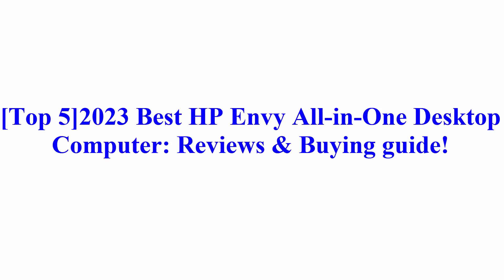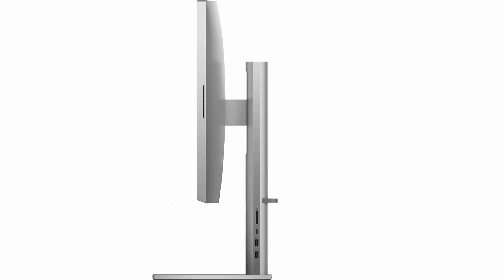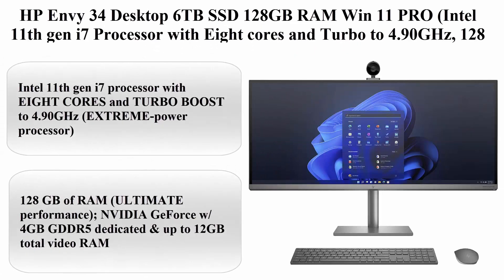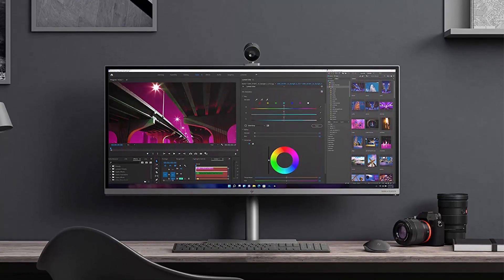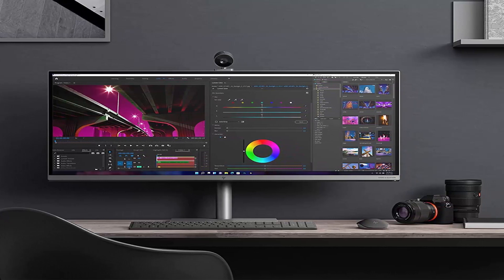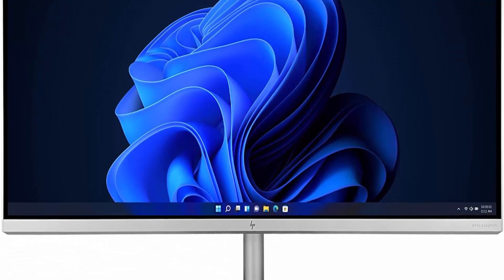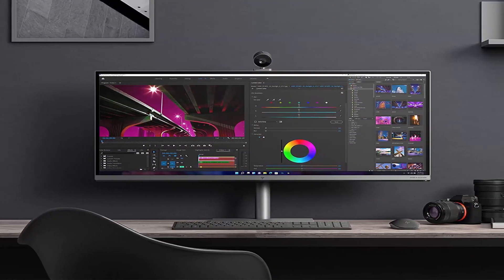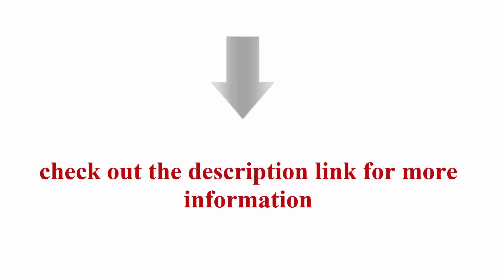[Top 5] 2023 BEST HP ENVY ALL-IN-ONE DESKTOP COMPUTER: REVIEWS & BUYING GUIDE!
Top 1: HP Envy 34 Desktop 8TB SSD 128GB RAM Win 11 PRO (Intel Core i9-11900K Processor Turbo Boost to 5.30GHz, 128 GB RAM, 8 TB SSD, 34" 5K WUHD (5120 x 2160), Win 11 PRO) PC Computer All-in-One

Top 2: HP Envy 34 Desktop 6TB SSD 128GB RAM Win 11 PRO (Intel 11th gen i7 Processor with Eight cores and Turbo to 4.90GHz, 128 GB RAM, 6 TB SSD, 34" 5K WUHD (5120 x 2160), Win 11 Pro) PC Computer All-in-One

Top 3: HP Envy 34 Desktop 2TB SSD 64GB RAM GeForce RTX 3060 (Intel Core i9-11900K Processor Turbo Boost to 5.30GHz, 64 GB RAM, 2 TB SSD, 34" 5K WUHD (5120 x 2160), Win 11 Pro) PC Computer All-in-One

Top 4: HP Envy 34" IPS Anti-Glare WUHD (5120x2160) All-in-One Desktop Computer - 11th Gen Intel Core i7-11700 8-Core up to 4.90 GHz CPU, 128GB DDR4 RAM, 1TB NVMe SSD, GeForce GTX 1650 4GB, Windows 11 Pro

Top 5: HP Envy 34 Desktop 2TB SSD 64GB RAM Extreme (Intel Core i9-11900K Processor Turbo Boost to 5.30GHz, 64 GB RAM, 2 TB SSD, 34" 5K WUHD (5120 x 2160), Win 11) PC Computer All-in-One

Are you looking for the best HP envy all-in-one desktop computer for your needs? If so, you've come to the right place! In this video, we're going to give you our top 5 picks for the best all-in-one desktop computers of the year 2023.

From a sleek design to an impressive performance, these computers have it all. So whether you're in the market for a new desktop computer or a supplement for your current one, be sure to check out our top picks!

👉 Top 11 Newest Movinglife  4 Wheel Mobility Electric Scooters.Top 11 Newest Movinglife  4 Wheel Mobility Electric Scooters.